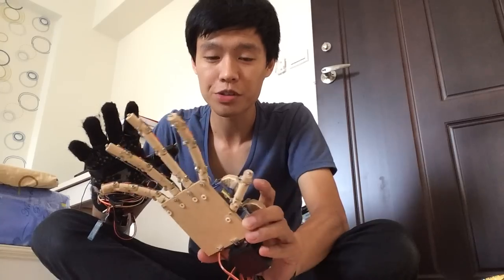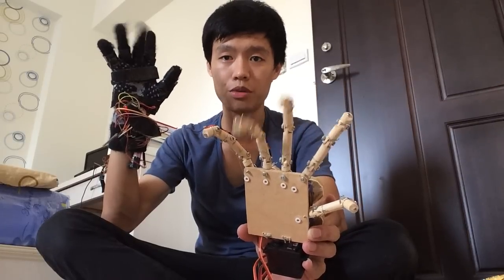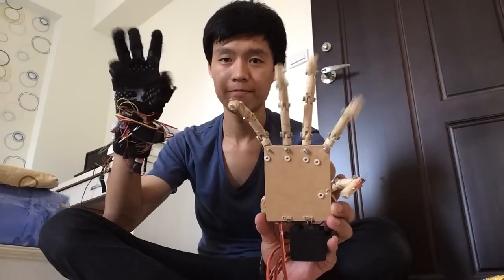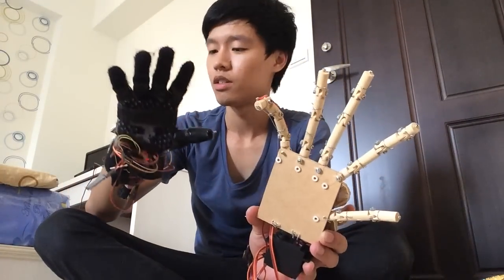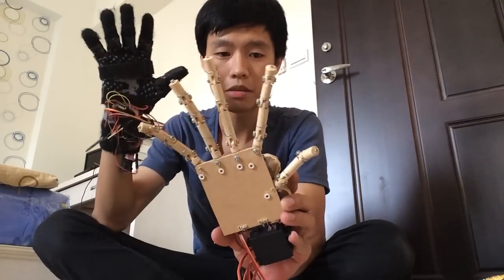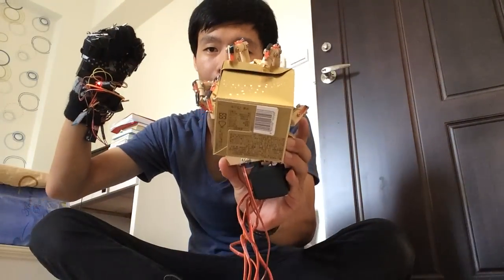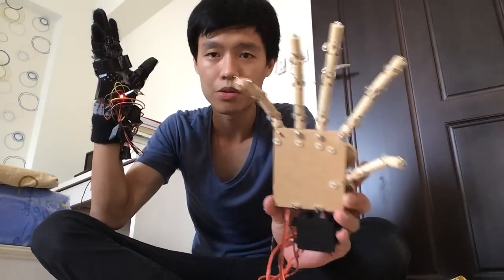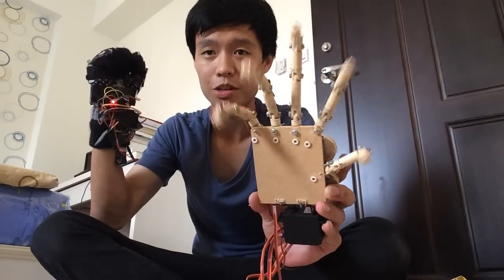Arduino Robot Hand Wirelessly Controlled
I used a arduino mega to do this, and used five servos to control each finger. I also use bluetooth module to make it wireless. Hope you enjoy the video!